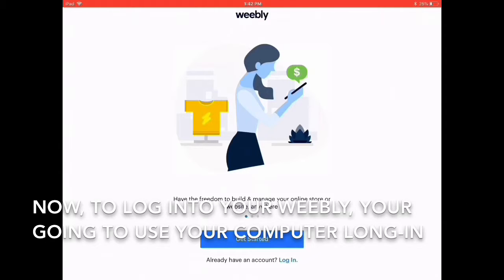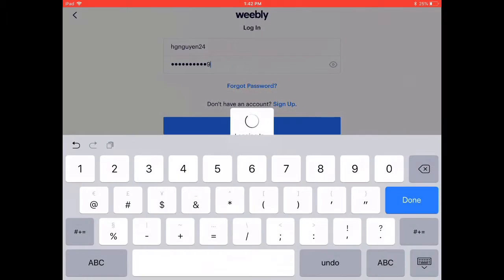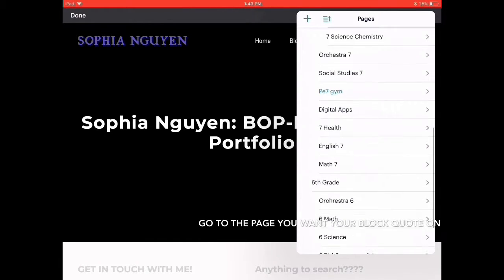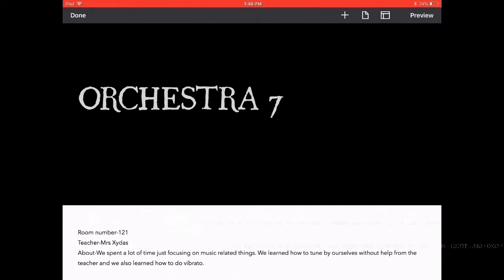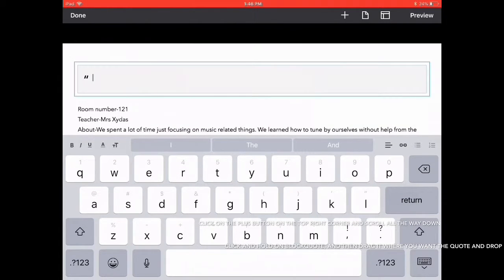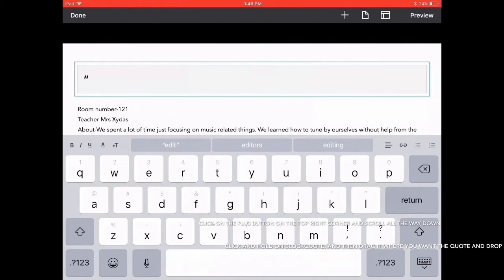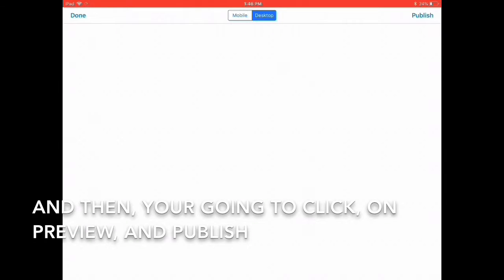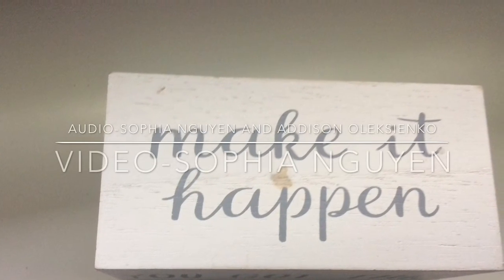Weebly Tutorial - BLOCKQUOTES